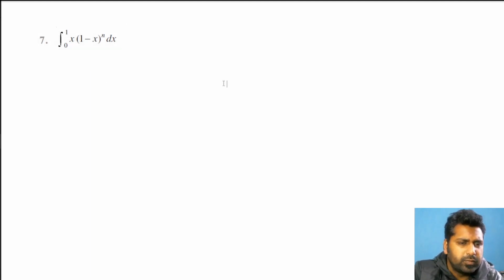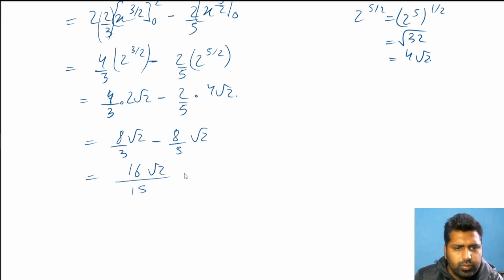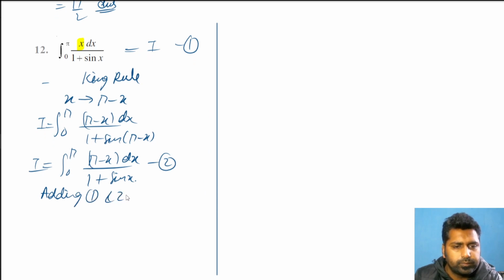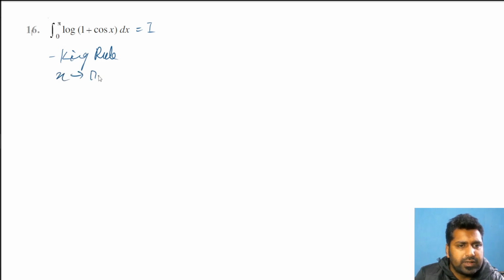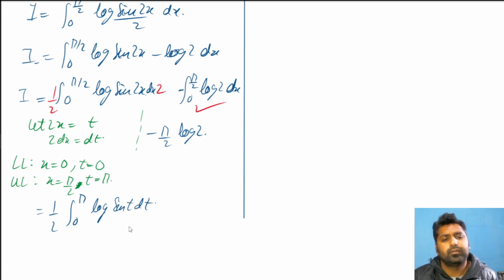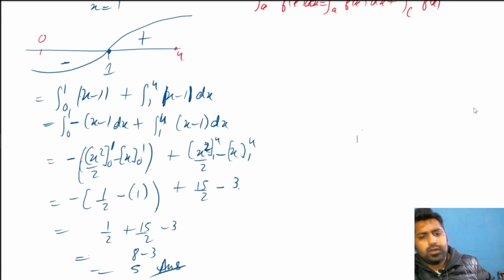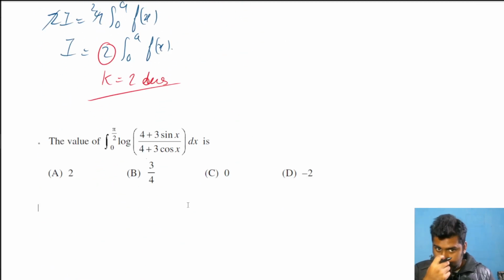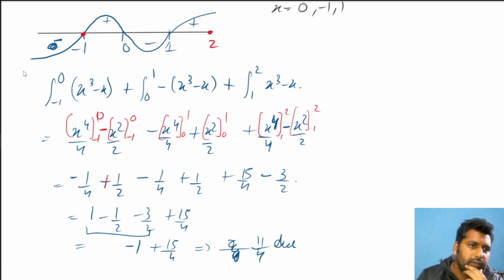Definite Integral - Lec 3 | Properties (Continued) | Class 12 | English